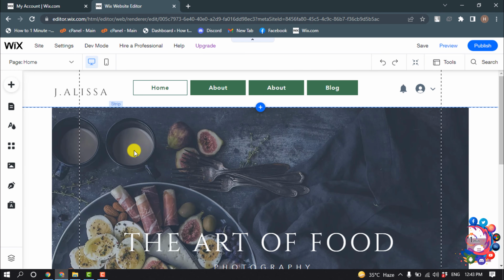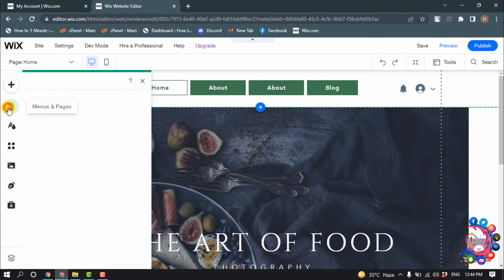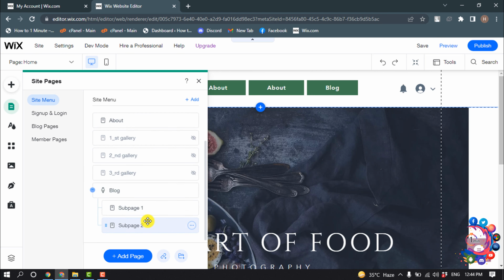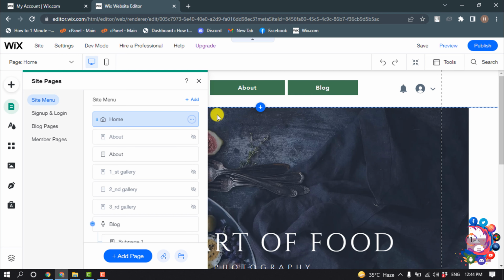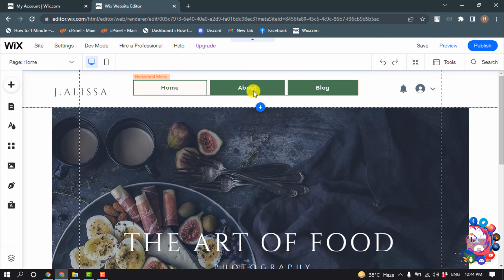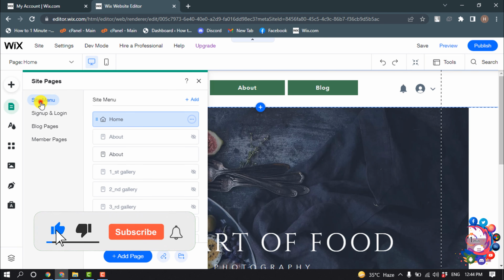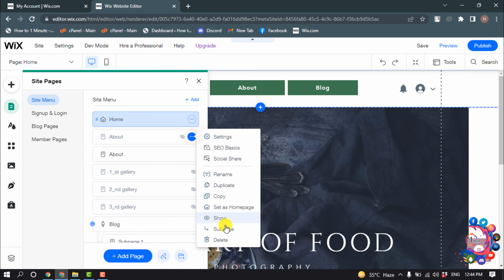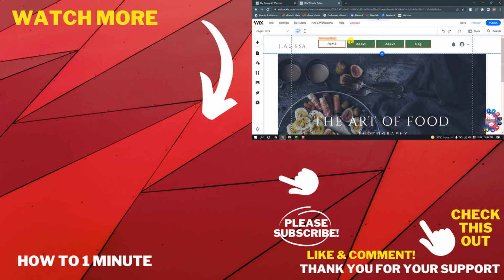How to hide a page on wix 2026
How to hide a page on wix
Can you hide a Wix page?
Image result for How to hide a page on wix
To hide a page from your menu:

Click Pages on the left side of the Editor. Click the relevant page. Click the Show More icon . Click Hide

"why cant i hide a page on wix"
"how to unpublish a page on wix"
"editor x hide page"
"hide a strip in wix"
"wix hide menu on one page"
"wix hide element"
"how to edit pages on wix"
"how to remove wix site from google"